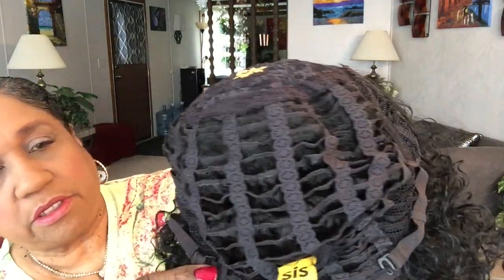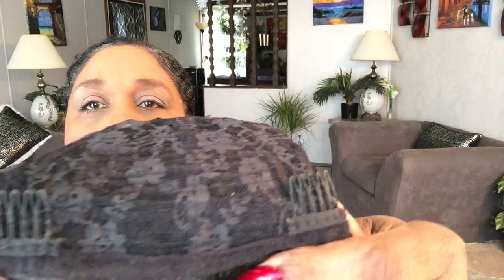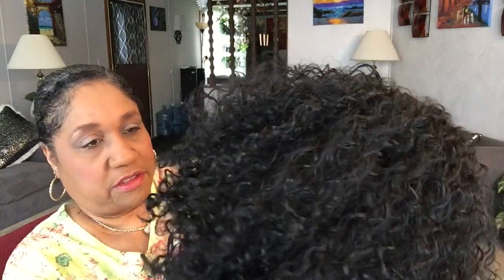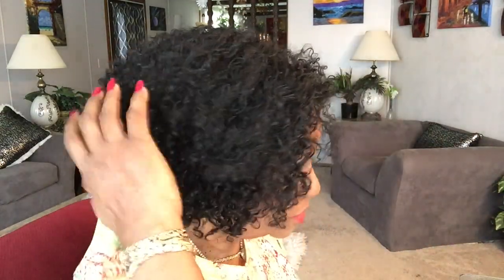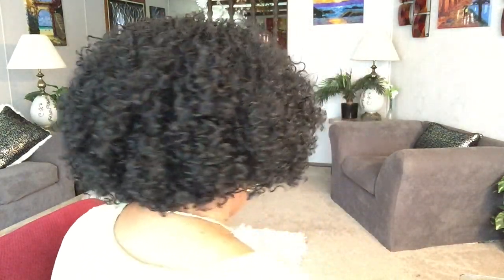#802 - Wig Wednesday/ COCO Afro Wig BY Sis Sister Wig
I've had this oldie but goodie for 3 or 4 years, packed away! I have a small amount of my own hair blended in the front! Perfect match! 💞
Send  PRODUCTS for my honest review, to:
MzBrazell
P.O.Box 2153